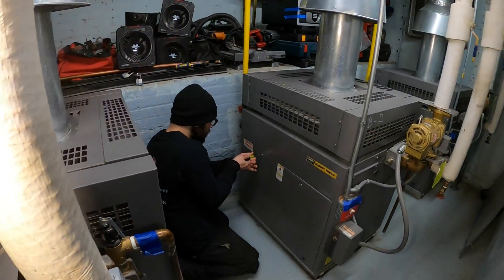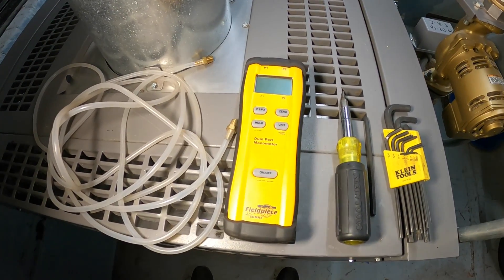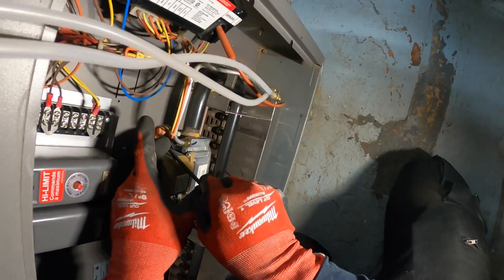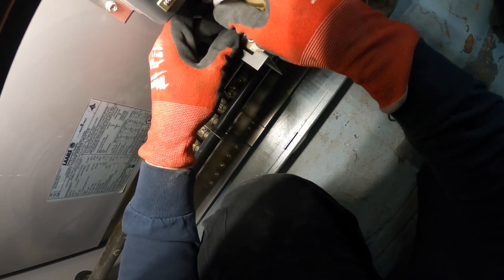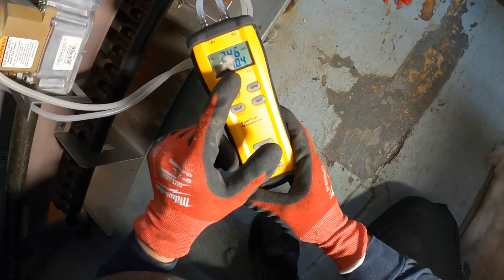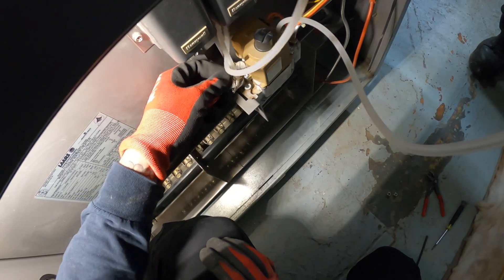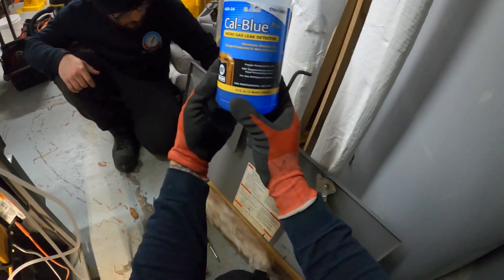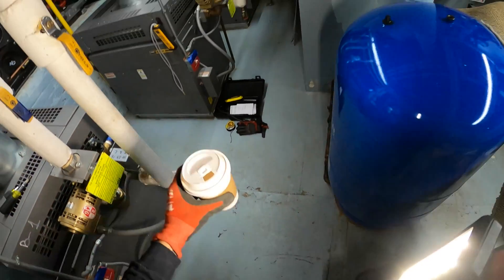HVAC: Boiler Gas Pressure & Gas Pressure Adjustment Using A Manometer (Fieldpiece SDMN5 Manometer)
HVAC: Boiler Gas Pressure & Gas Pressure Adjustment Using A Manometer (Fieldpiece SDMN5 Manometer) HVAC: Commercial Boiler Combustion Analysis Using The UEI C161 Flue Gas Combustion Analyzer / Boiler Combustion Analysis / Furnace Combustion Analysis / Water Heater Combustion Analysis / HVAC (Heating, Ventilation, Air Conditioning) Emergency Service Call: Commercial Hydronic Laars Boiler Troubleshooting / Boiler Maintenance / Boiler Cleaning / Boiler Training / Laars Mighty Therm / HVAC Technician / HVAC Tech / HVAC Troubleshooting / HVAC Training / HVAC Maintenance

Inficon 718-202-G1 Combustible Gas Detector

Big Blu Subzero Micro Leak Detector 1QT (Liquid Solution)

Big Blu Brush On Micro Leak Detector (Liquid Solution)

The SDMN5 is a portable, rugged dual-port manometer designed especially for HVAC/R field service technicians. Measures gas pressure, static pressure and pressure differential. The SDMN5 includes a zero adjust button of the face of the meter, a rugged rubber boot, a magnet on the back for hanging the meter during service, and the Auto Power-Off (APO) function conserves battery life. The SDMN5 measures pressure between -60inWC and 60inWC (Inches of water column) and -150.0 to 150.0 mBar. The SDMN5 also measures P1 or P2 pressure readings and calculates the difference between P1 and P2. Take static pressure measurements using the resolution mode of 0.01inWC or 0.01mBar. Includes 3/16” to 5/16” adapter for measuring gas inlet and outlet pressures.

EPAuto Socket Set

Wire Brush for Drill Set